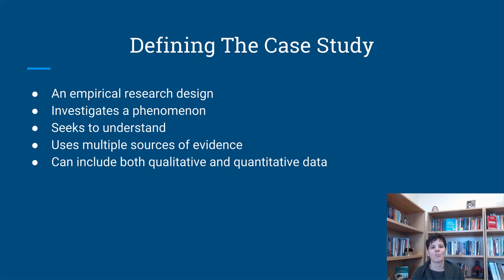What Is A Case Study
Case study research is common - and sometimes people mistake it for being easy! The truth is, doing case study research is incredibly difficult. In this video, you'll learn the basic definition of a case study and some of the key elements that go into doing this kind of research.

Get Your Free Handout on Eight Tips to Better Online Teaching